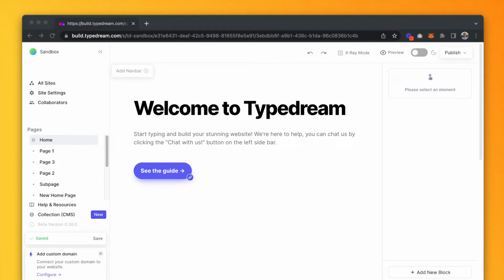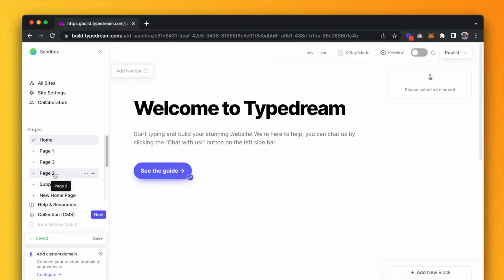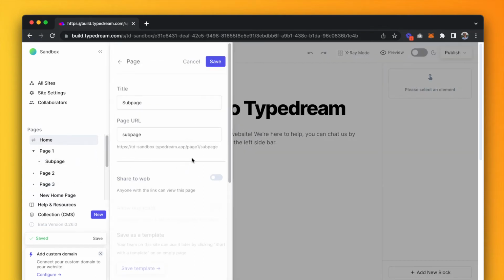Typedream Tutorial #11: Rearranging Pages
Having a tidy, well-organized site structure is beneficial for both your visitors and your site editing workflow 🧹. In this video, we are going over three main actions you’ll be performing when rearranging pages on Typedream.

First, we’ll show you how to move pages around. Then, we’ll begin nesting pages under a top-level page. Finally, we’ll end with changing your site's home page.

New to Typedream?
Typedream is free to use.